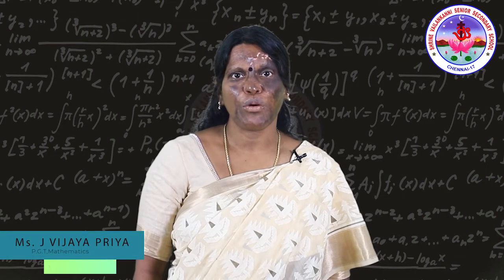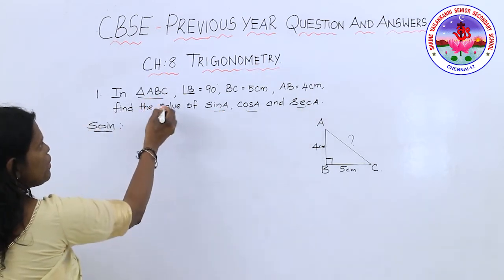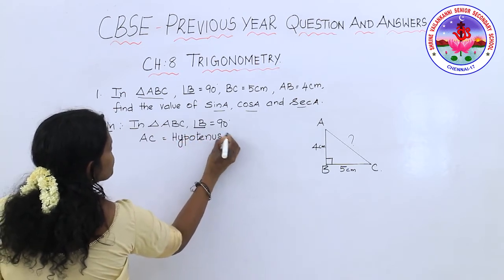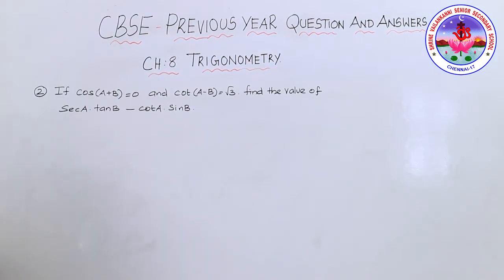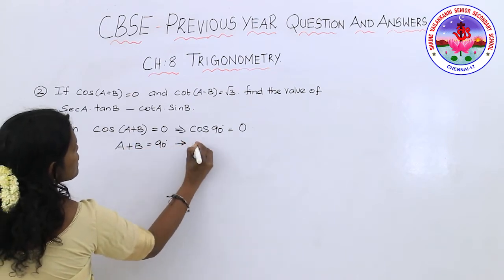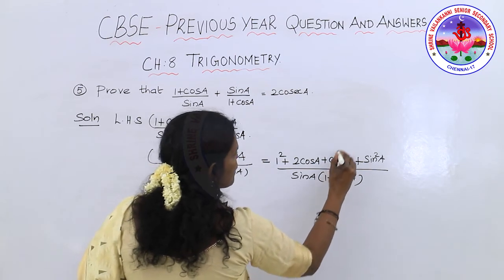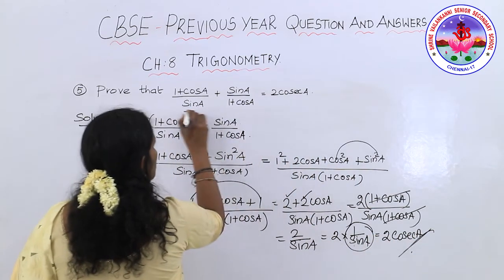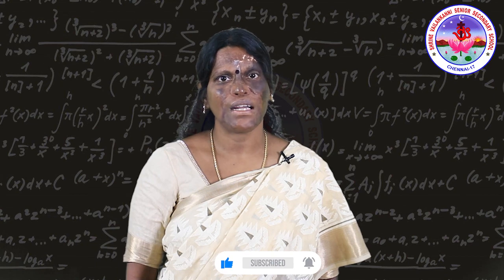3.0 X MATH SAMPLE PAPER Q & A 2018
3.0 X MATH SAMPLE PAPER Q & A 2018
Duration:24m27s

Description:
Ch,8 trigonometry
This video relates to the problems deals with finding the value using trigonometric table and proving problems using identities in trigonometry.